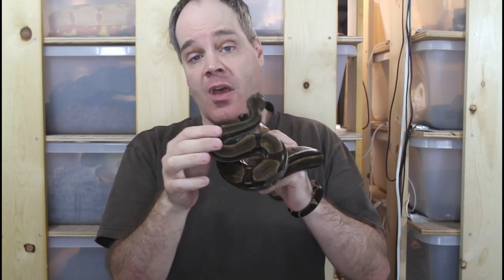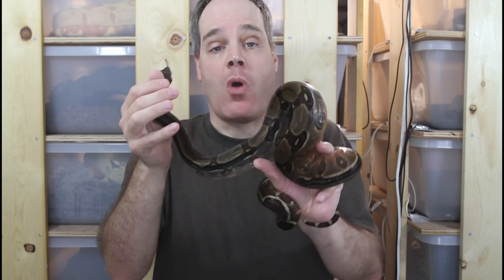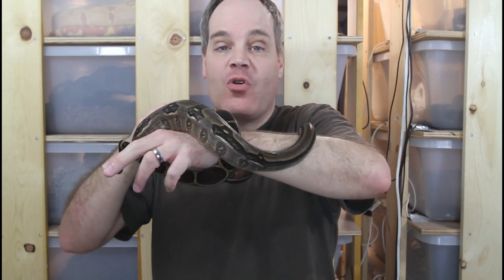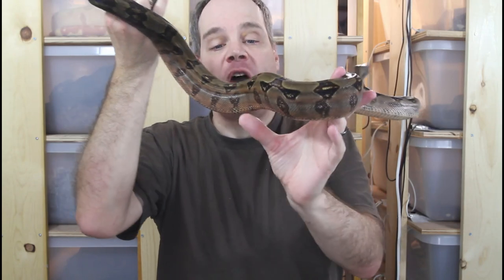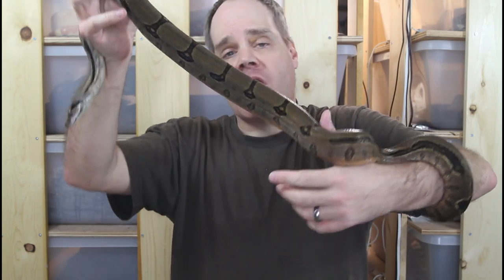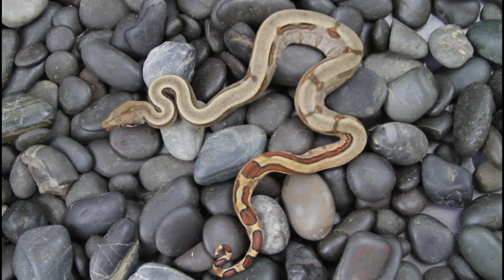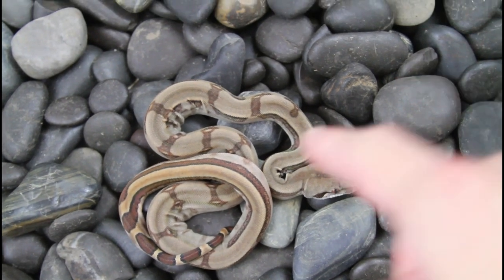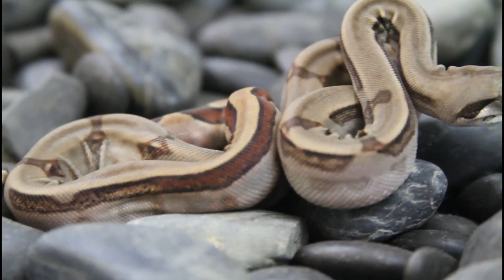Honduran Fire Belly Boas: History and Holdbacks Update!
Brian provides a discussion of the Honduran Fire Belly boa constrictor, including history of this boa bloodline and defining characteristics.  He also show holdback future Honduran Fire Belly boa breeders from his 2018 and 2021 litters.